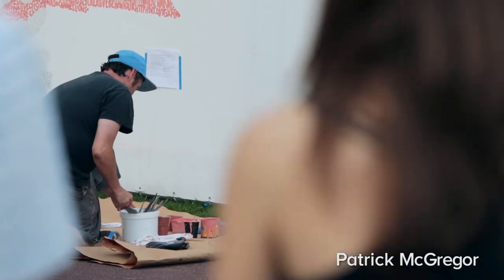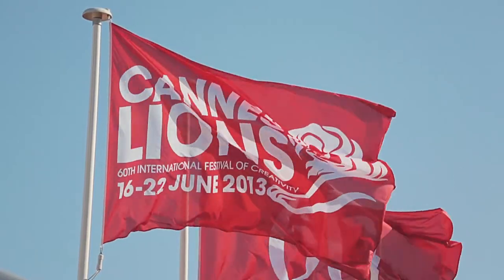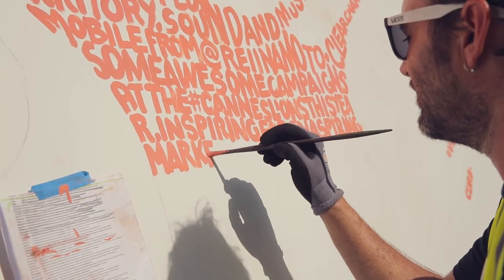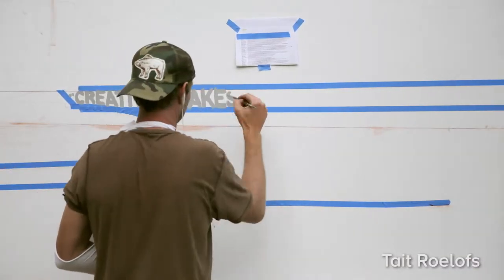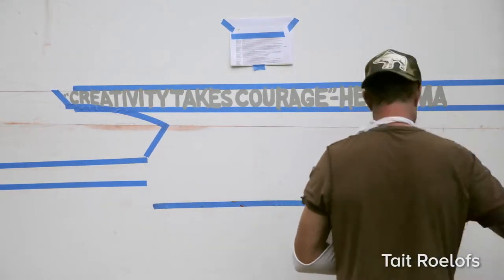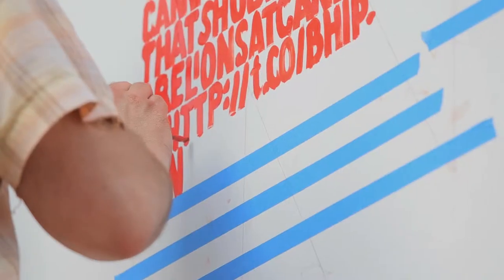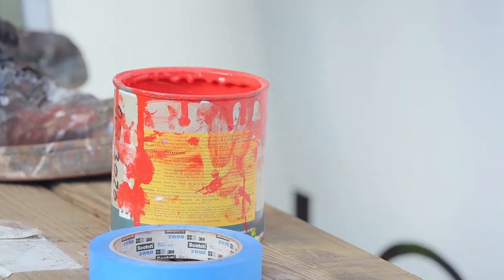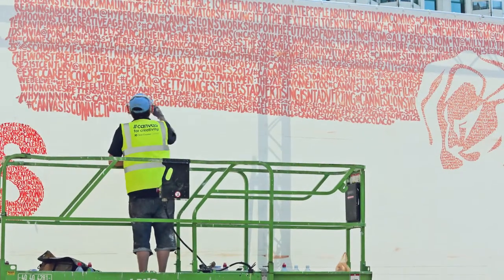Canvas For Creativity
The world's first micrograph billboard, hand-painted by two CURB artists in Cannes for Clear Channel. This canvas is made up of thousands of individual tweets sent in to canvas